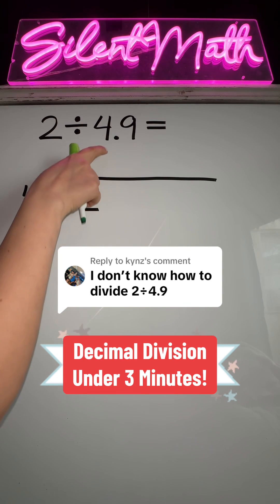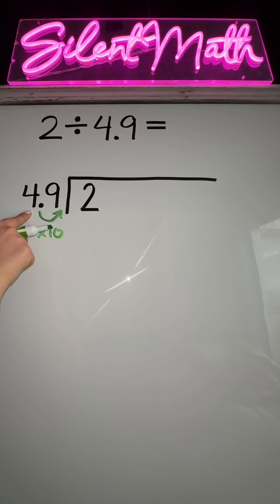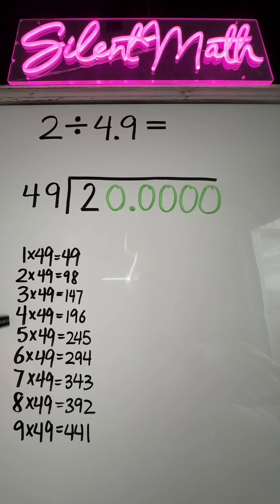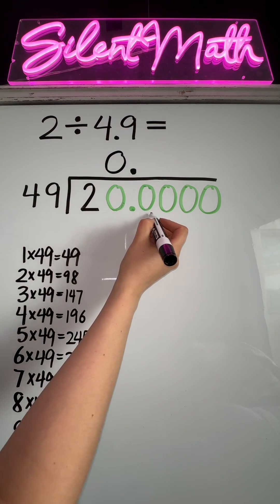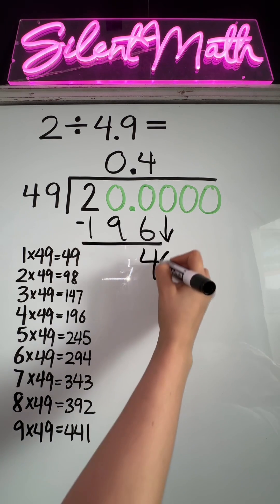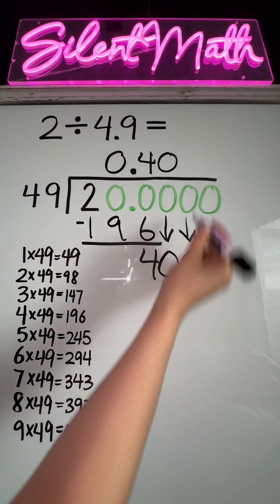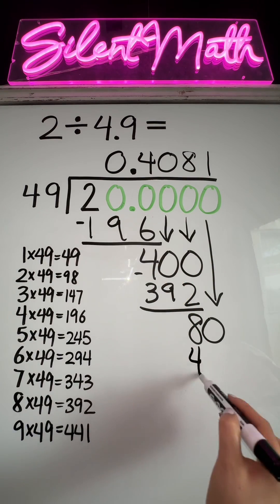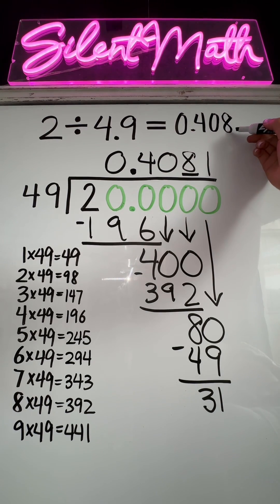Whole Number Divided By Decimal (2➗4.9)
In this video I teach you how to divide a whole number by a decimal. These steps will work for any numbers involved.